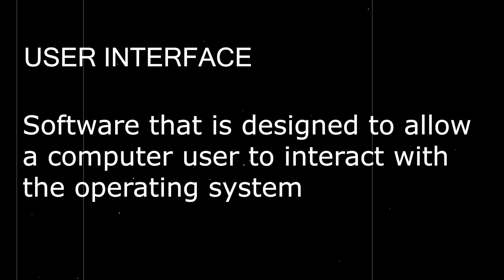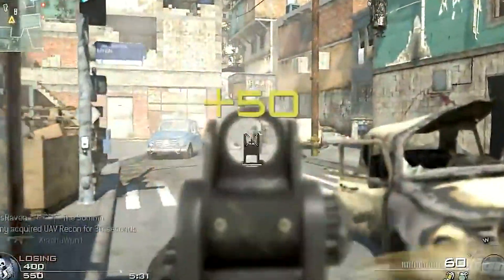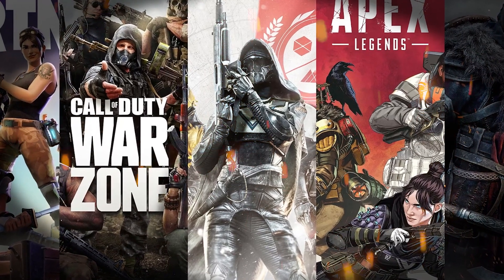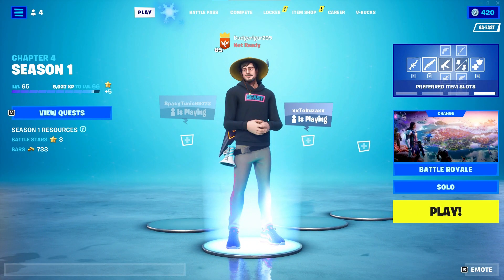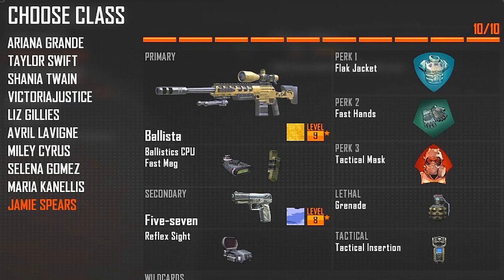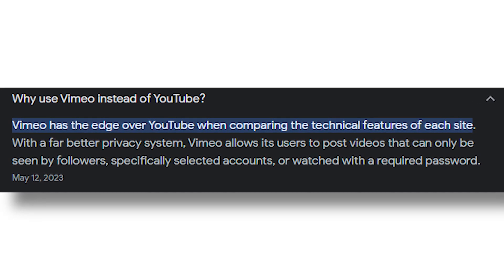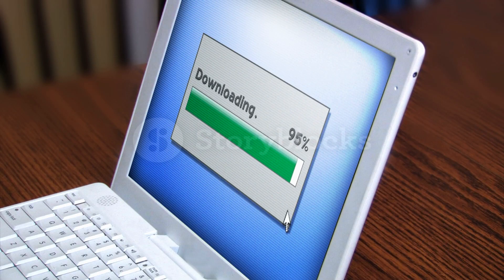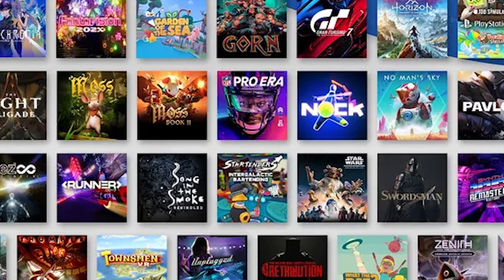Worst User Interface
In this video I talk about the worst user interface and how modern triple a games can fix their video.